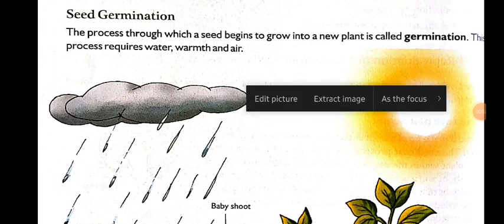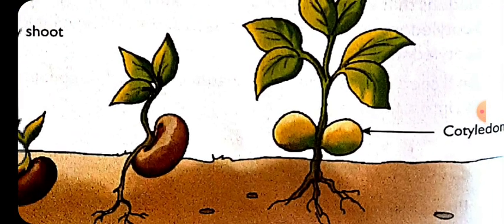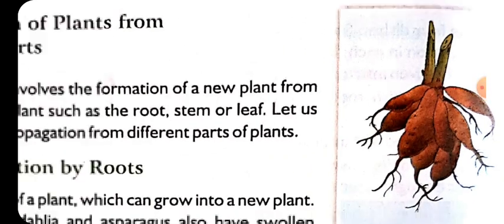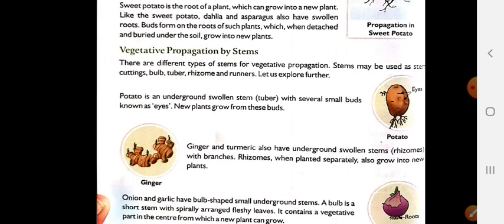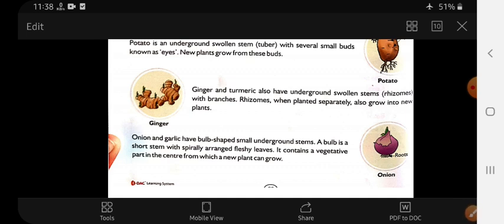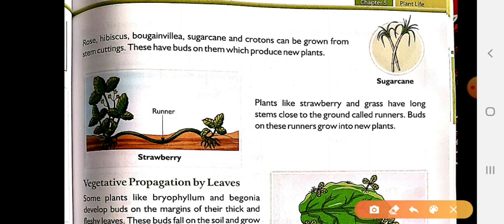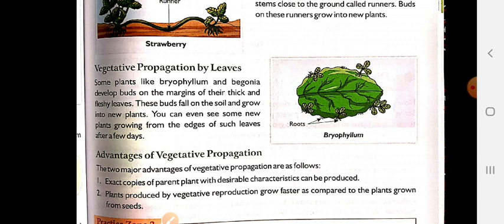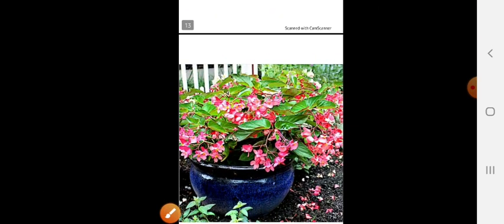Class 5 Germination, Vegetative Propagation